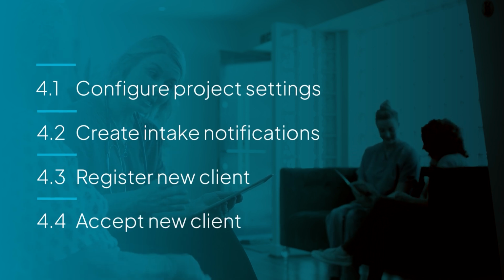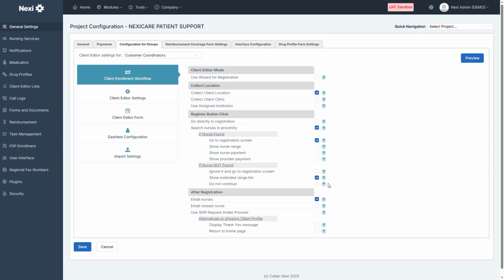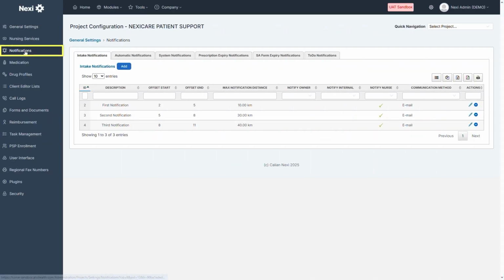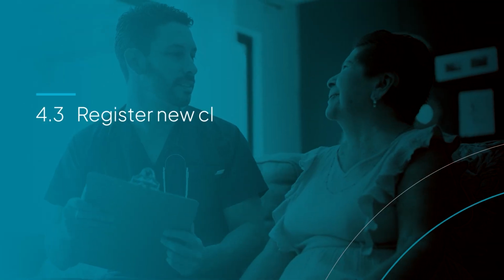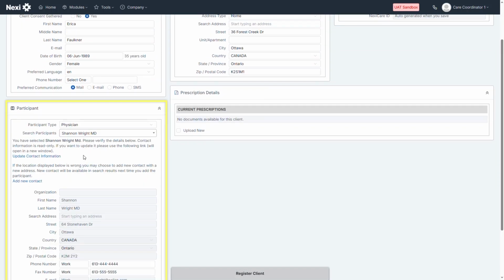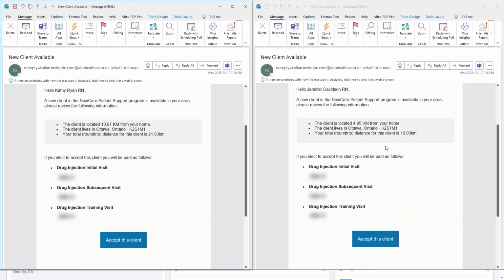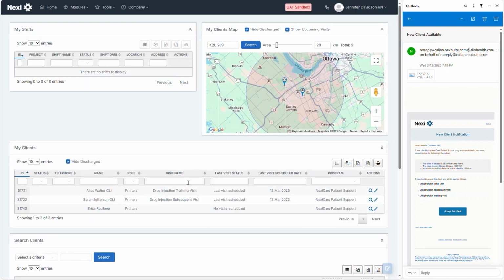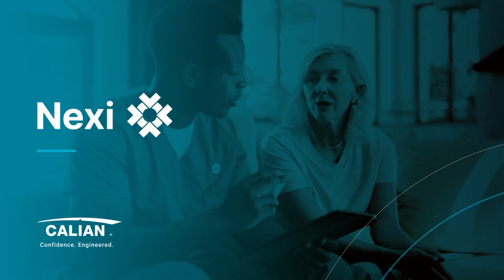4. Automating Client Intake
Nexi enables you to quickly connect patients to care by automating client intake for health care professionals. This module demonstrates how to set up Nexi for efficient client intake. You'll learn to configure project settings, create intake notifications, register new clients, and accept clients as an HCP—all in a few simple steps.

00:00 Introduction
00:25 4.1 Configure project settings
01:18 4.2 Create intake notifications
02:02 4.3 Register new client
02:54 4.4 Accept new client

About Calian® Nexi™
Discover Nexi — a flexible, intuitive healthcare delivery platform that streamlines patient care so you can focus on what matters most: better outcomes and an exceptional patient experience.

With its modular architecture and customizable interface, Nexi adapts seamlessly to a wide range of healthcare environments—from home care and clinics to hospitals, long-term care facilities, and patient support programs.